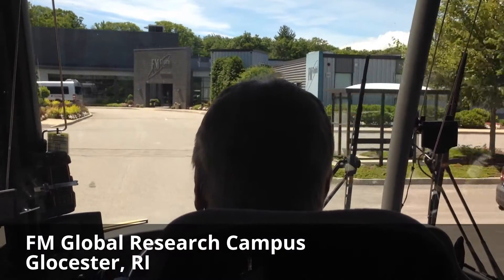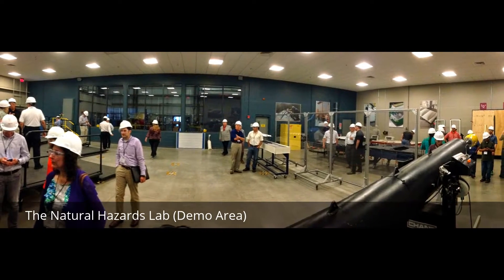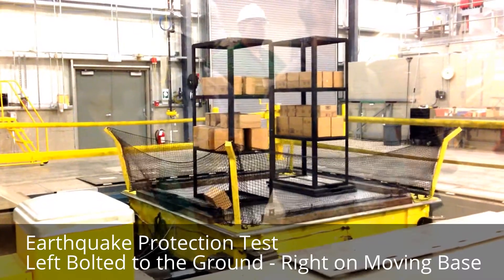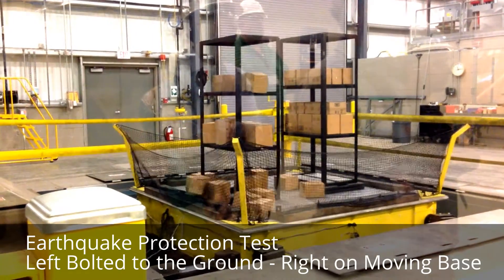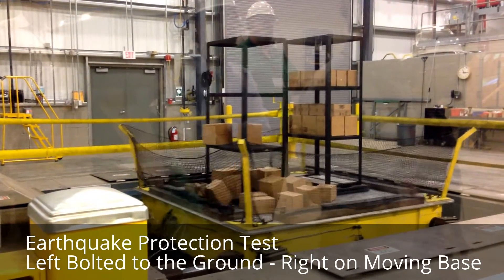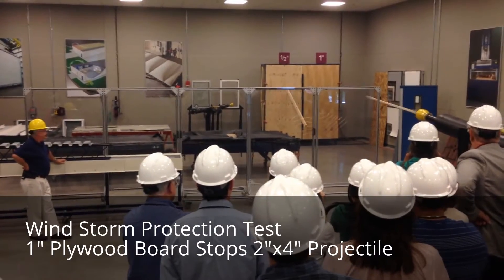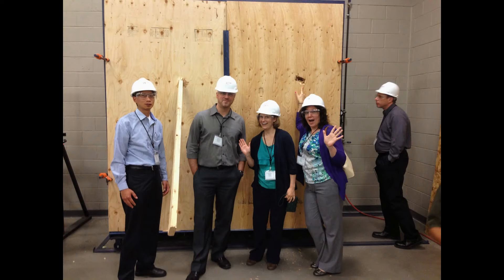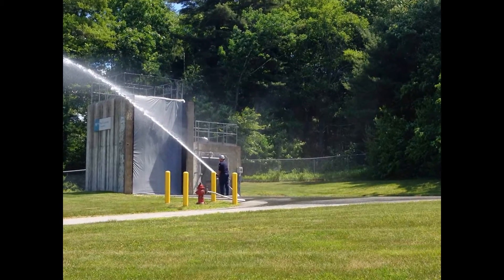Visit to the FM Global Research Campus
Some of us visited the Research Campus where FM Global gets to put science to the test. It's the most complex of these facilities in the world.